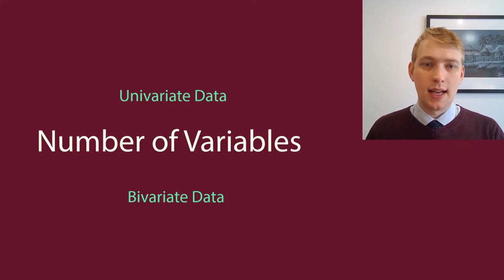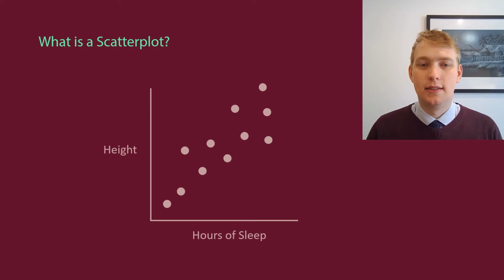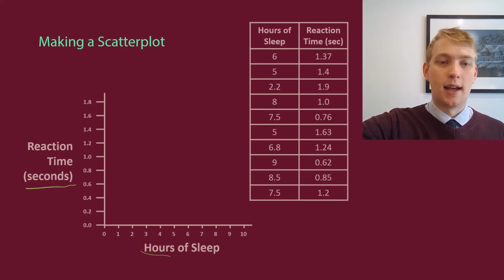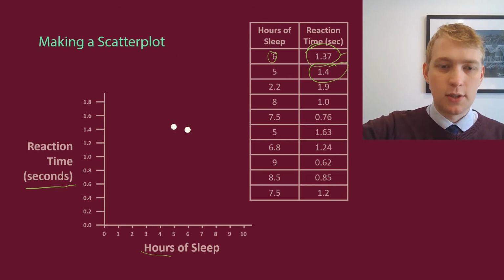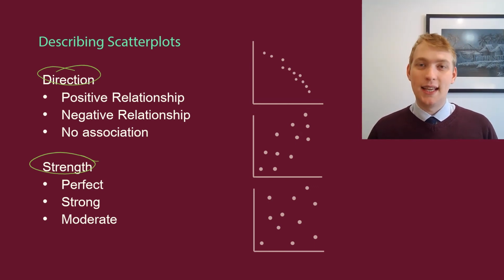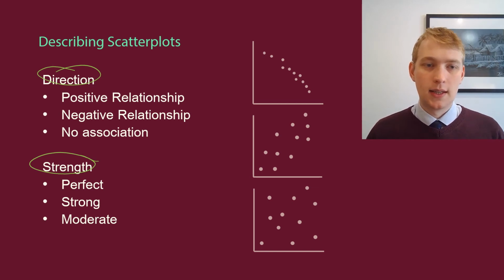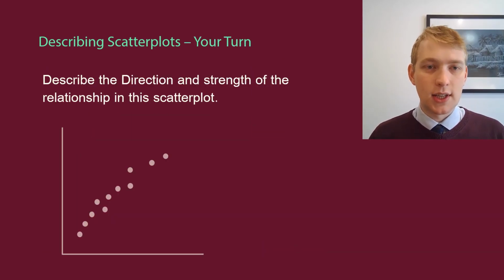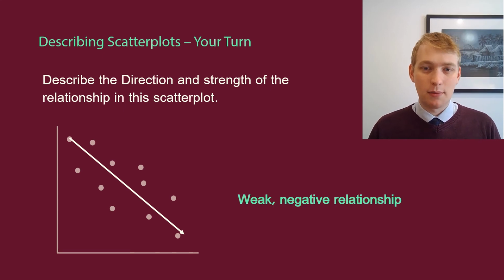Data - Video 6 - Scatterplots